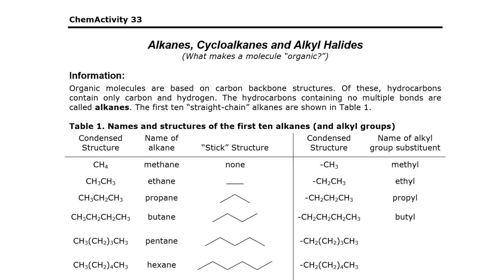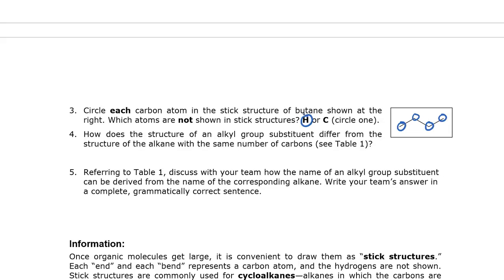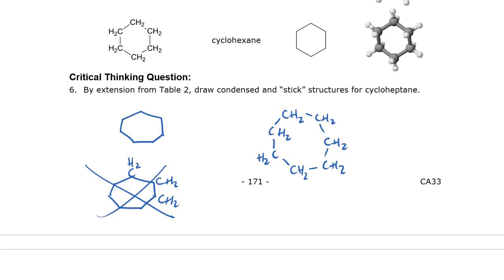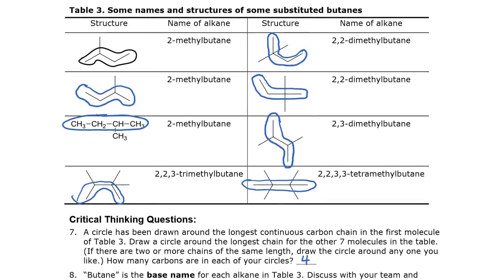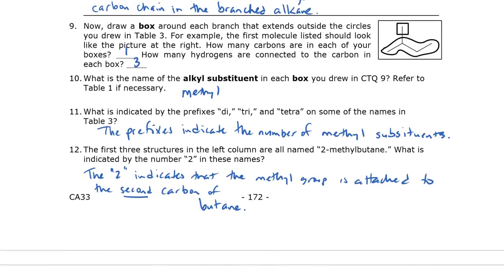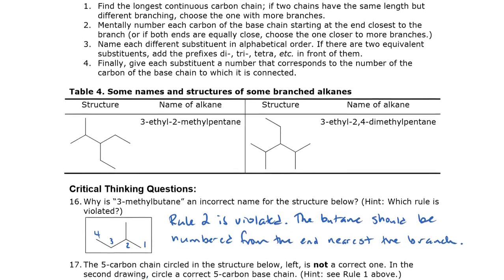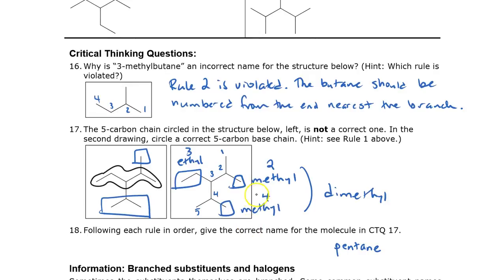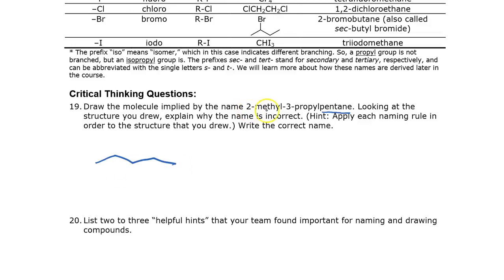ChemActivity33 Screencast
In this screencast from Dr. Michael Garoutte, learn the fundamentals of organic chemistry, starting with what makes a molecule "organic." This video covers naming conventions for alkanes, cycloalkanes, and alkyl halides. You'll also learn how to interpret and draw different molecular structures, including Lewis structures, condensed structures, and stick structures (line-bond), focusing on identifying the base chain and substituents in branched molecules.

*Chapters*
0:00 Introduction: What Makes a Molecule Organic?
0:58 Table 1: Straight-Chain Alkanes
1:48 CTQ 1: Lewis Structure for Propane
3:34 Memorizing Alkane Names
5:02 CTQ 3-5: Alkyl Group Substituents
6:52 Cycloalkanes
7:59 CTQ 6: Drawing Cycloheptane
10:10 Branched Alkanes
10:51 CTQ 7: Finding the Longest Continuous Chain
13:13 CTQ 8: Defining the Base Name
14:27 CTQ 9-11: Identifying Branches & Prefixes (di-, tri-)
18:16 CTQ 12-14: Numbering the Chain & Punctuation
21:48 Summary: Rules for Naming Branched Alkanes
22:31 CTQ 16: Correct vs. Incorrect Naming (2-methylbutane)
23:01 CTQ 17: Choosing the Correct Base Chain (Most Branches)
24:24 CTQ 18: Step-by-Step Naming Example
28:46 Branched Substituents & Halides (isopropyl, fluoro-)
30:48 CTQ 19: Drawing from a Name & Finding the Correct Name
33:52 Summary & Practice Exercises